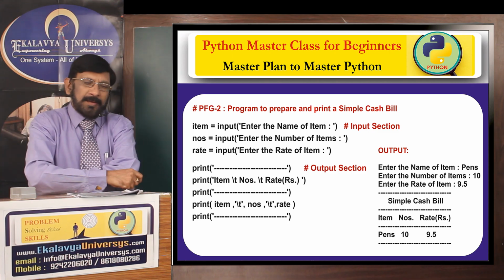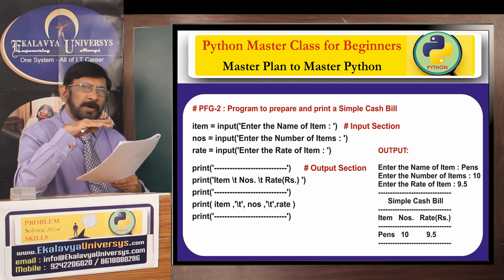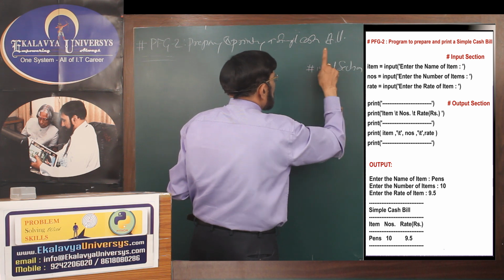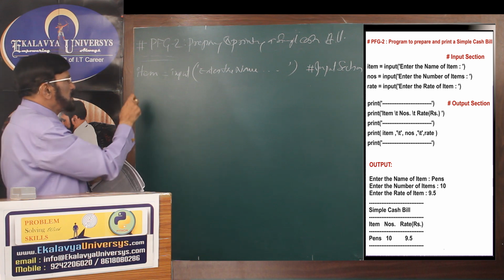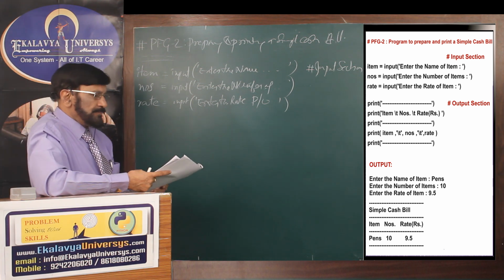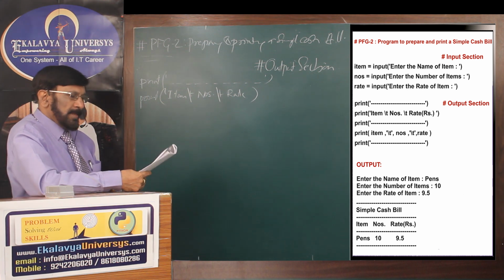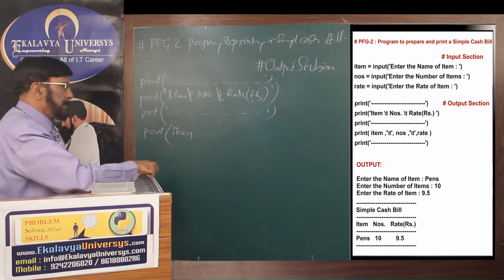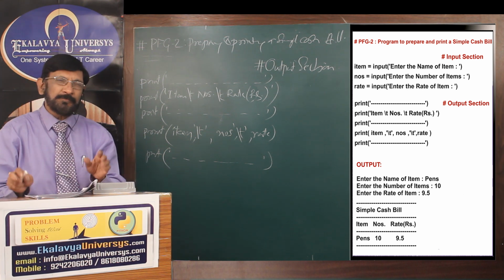PFG-2: Program to Write Simple Cash Bill Program